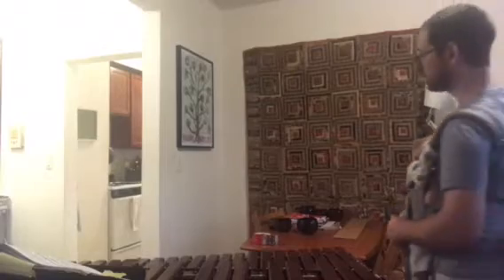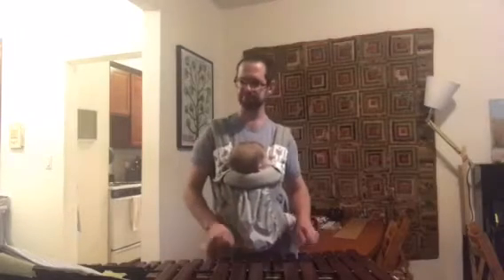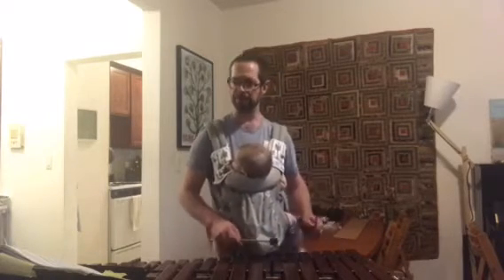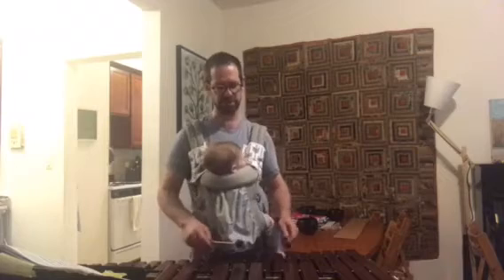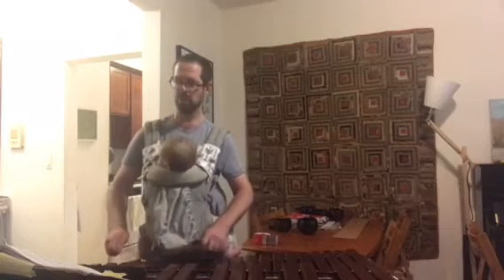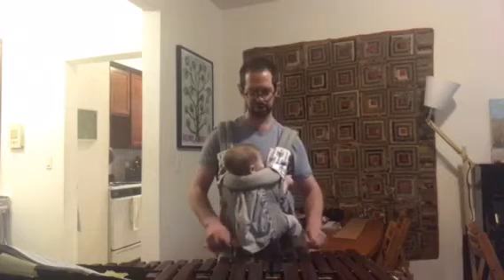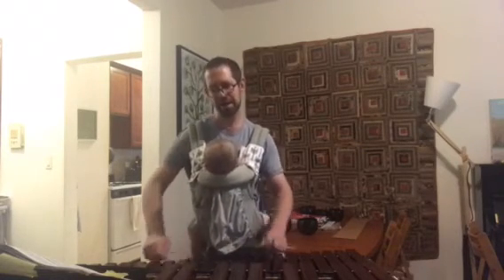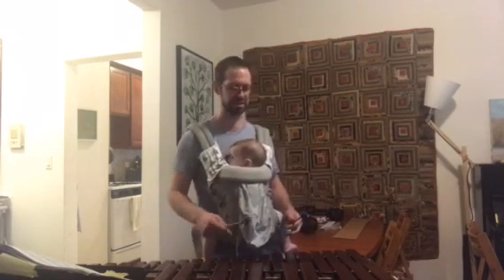XYLOPHONING IN THE KITCHEN WITH JON: Ep. 20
Green Lesson 11